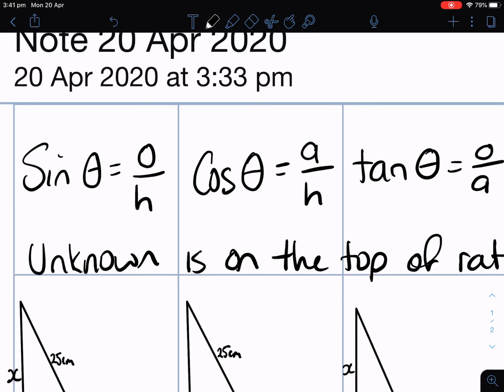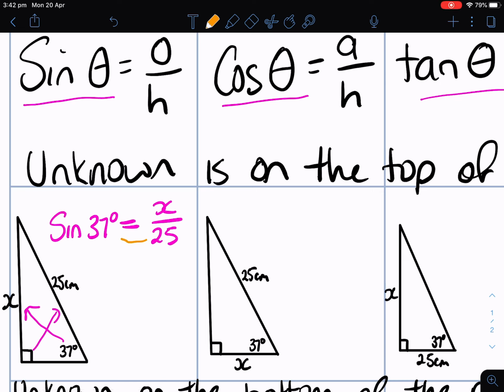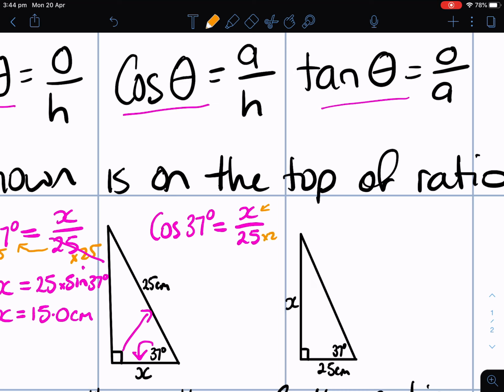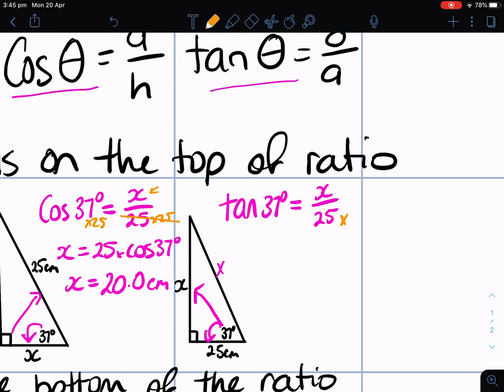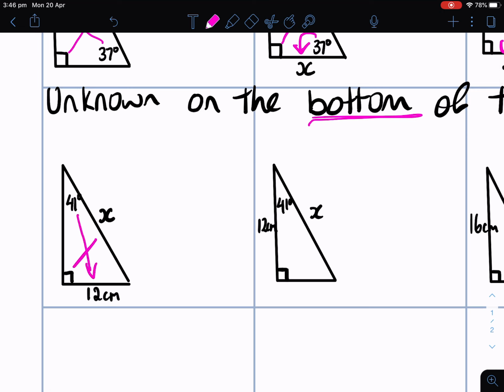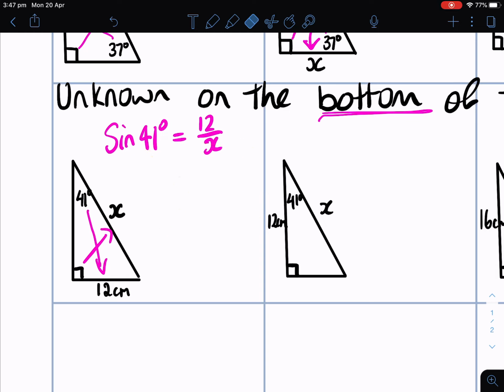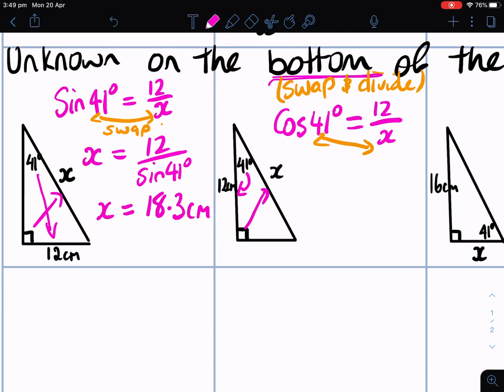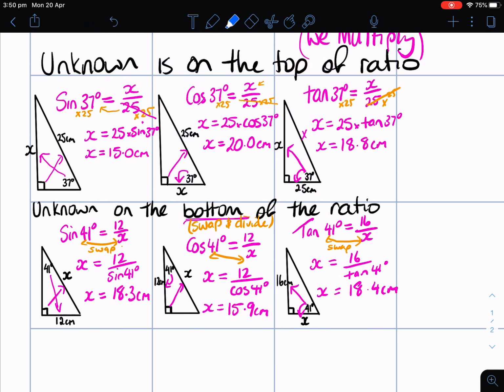3. Finding missing side on right triangle